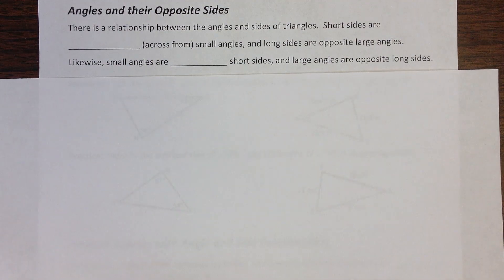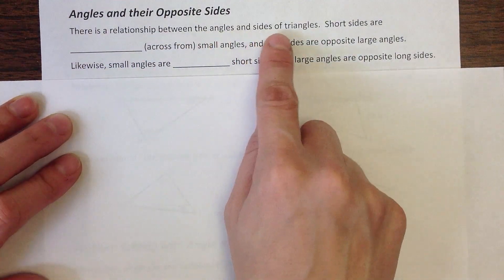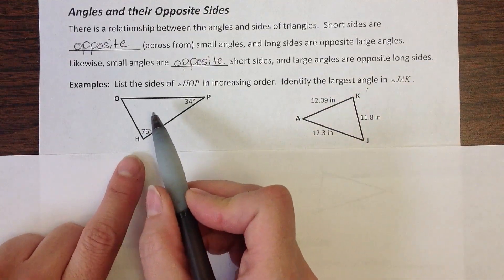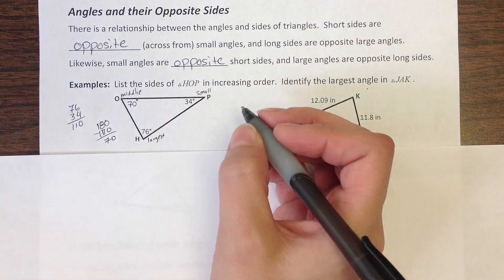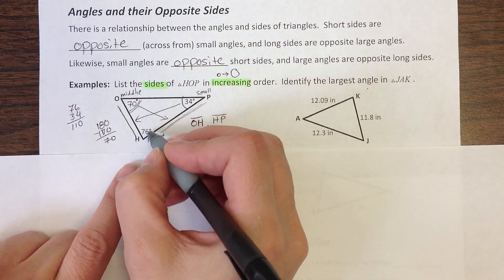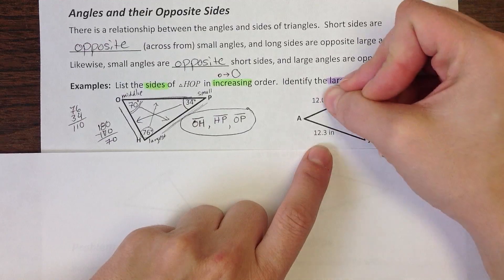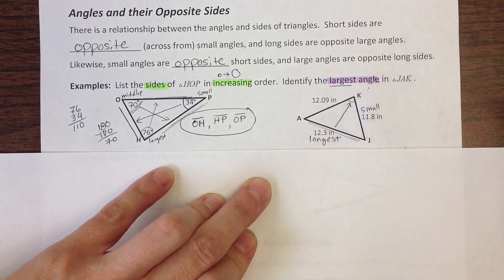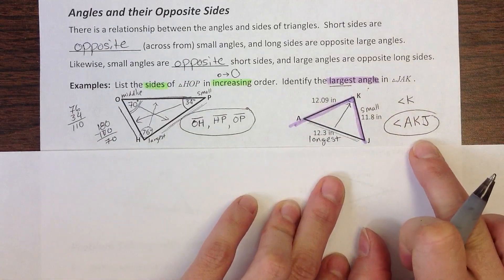Angles and their Opposite Sides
Learn how the angle measures of a triangle can tell you about the relationships of the side lengths.  You can also determine the relationships of the angle measures if you have information about the triangle's side lengths.